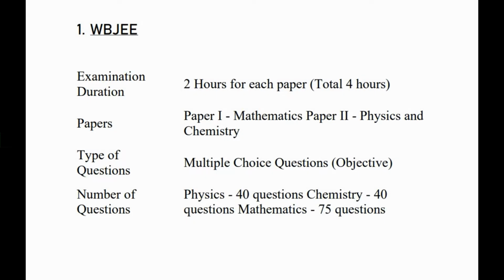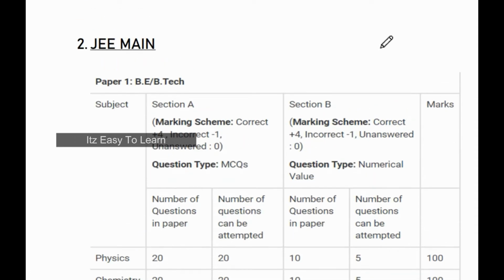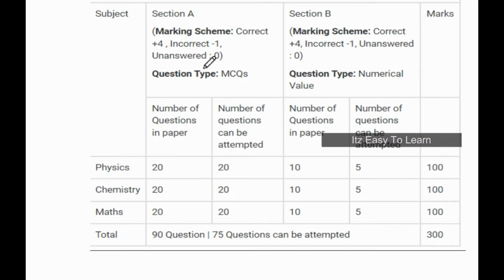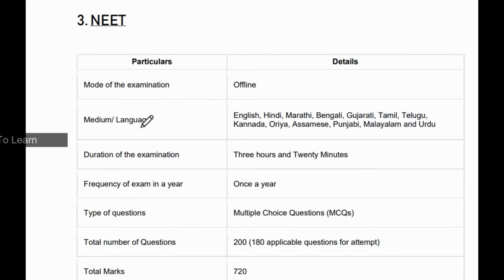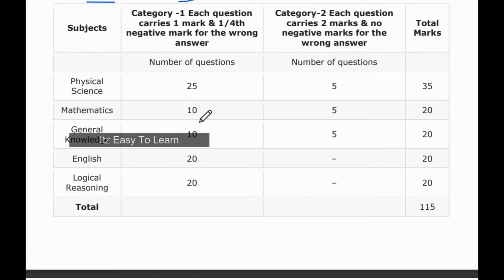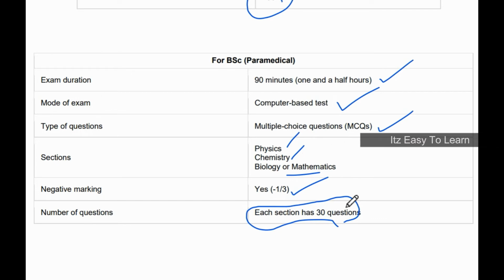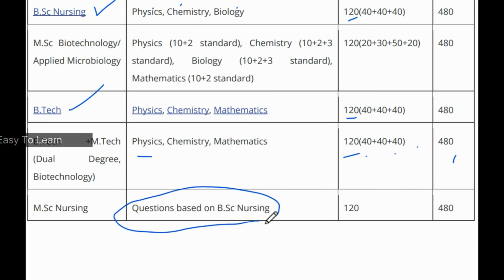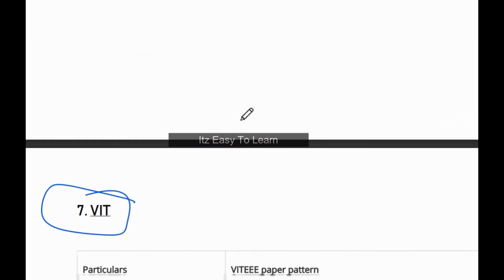ENTRANCE EXAMINATION PATTERNS || WBJEE / JEE (MAIN) / VIT / KIIT / NEET / WBJEE JENPAS / AIIMS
In this video we have briefly explained the patterns of some of the common popular entrance exams that students sit for after passing XII standard. We have demonstrated the format of each of them, including their mode, marks and duration.

⚡𝙑𝙞𝙙𝙚𝙤 𝘾𝙧𝙚𝙙𝙞𝙩𝙨- 𝓢𝓸𝓾𝓻𝓪𝓭𝓲𝓹 𝓜𝓲𝓽𝓻𝓪⚡